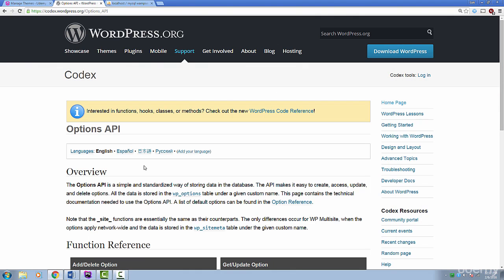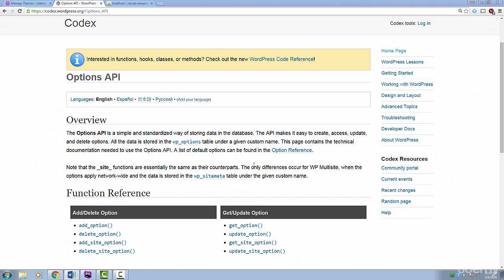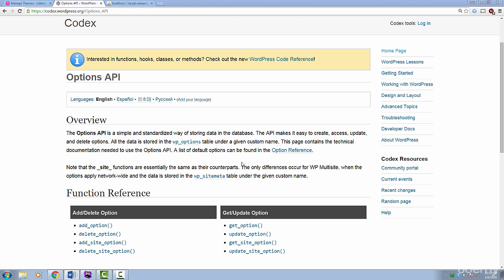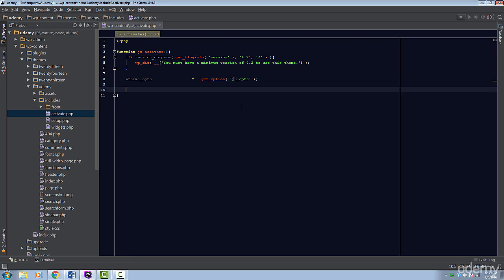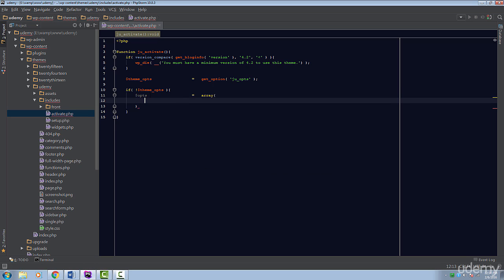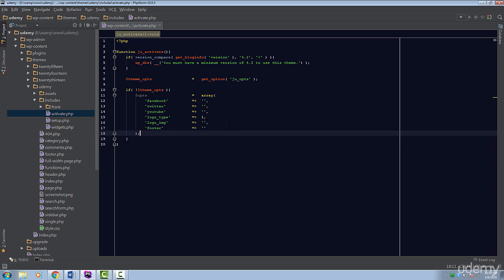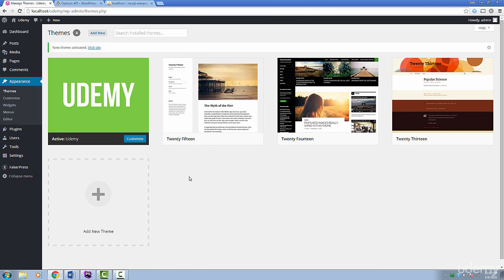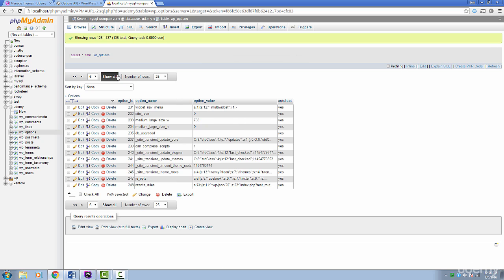003 Options API